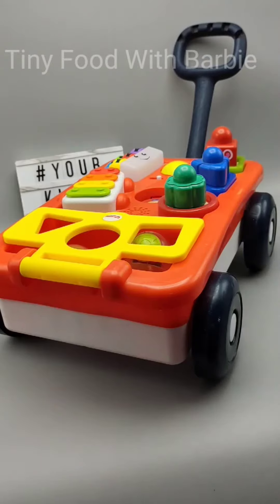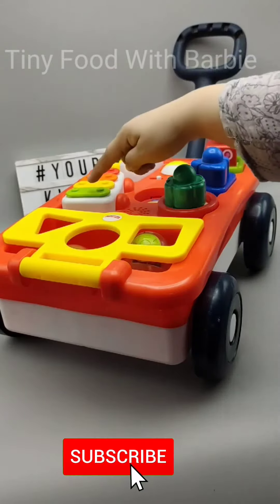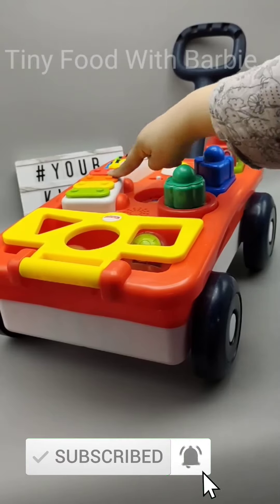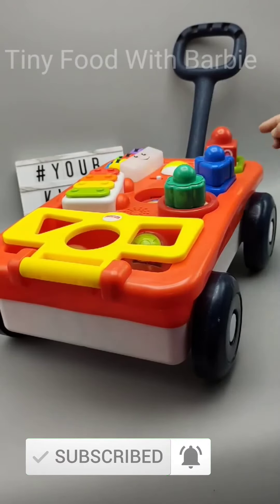Your Favorite Toys Unboxing All Are Here Toys Review Unboxingtoy Toy Un Boxing Baby Toys For Kids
Hello Dear Friends! Welcome to “ Tiny Food With Barbie ” Channel. Tiny Food Cooking channel to share healthy and delicious food recipe in a traditional style.
Why We Doing This
I Hope You like This Recipe And I'm Sure You Can Also Prepare The Same Recipe In Your Kitchen. We Tried This Recipe With The Tiny Food Cooking Set Because To Attract kids. Nowadays We Moving To Buy Our Food Instead Of Cooking Which Will Make The Next Generation May Forget About Cooking So This Will Make Them Get Interested In Cooking. Eat Fresh And Stay Healthy . So you can enjoy it by seeing our culture and traditional based cooking. Hope our videos are entertaining and memorize our olden play activities. In every video we are showing the variety of cooking by using different kinds of new materials of concerned. Like My Videos & Share all social media and Encourage Us. Thanks for Visit “Tiny Food With Barbie Tiny Food Cooking”